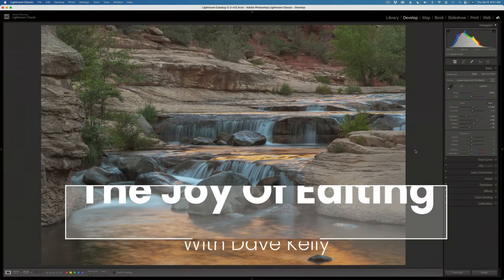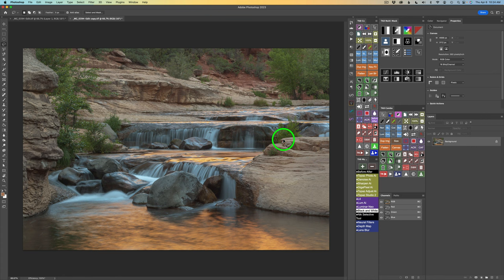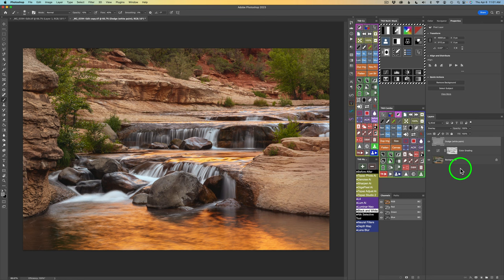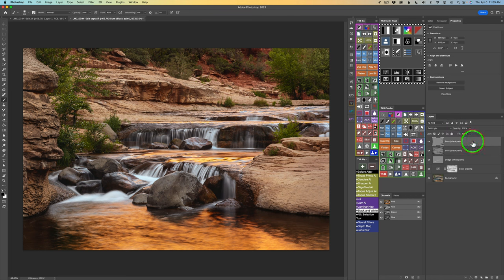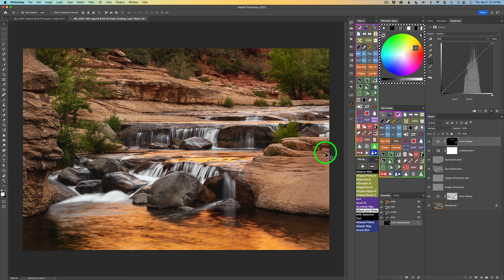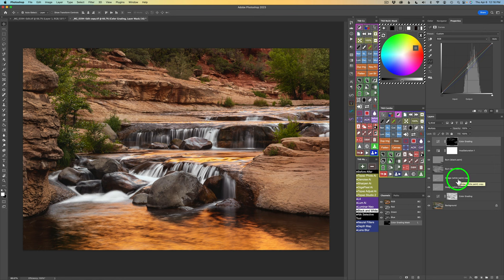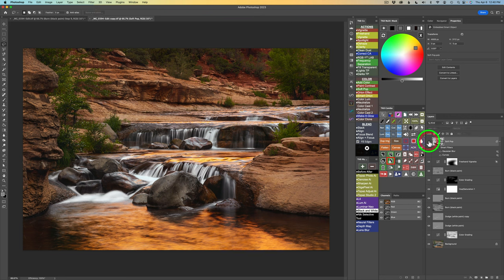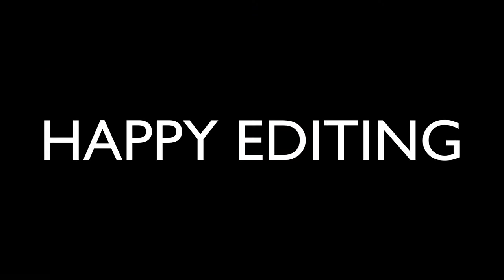TK FRIDAY (Cascading Water, Image by Mike Ganz) FULL EDIT With Downloadable Image and PDF Notes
Today I am doing a FULL EDIT using PHOTOSHOP and the TK8 PLUGIN FOR PHOTOSHOP. I will be editing an image by Mike Ganz that I am calling "Cascading Water". Please feel free to DOWNLOAD the Image and PDF Notes and give this edit a try for yourself...